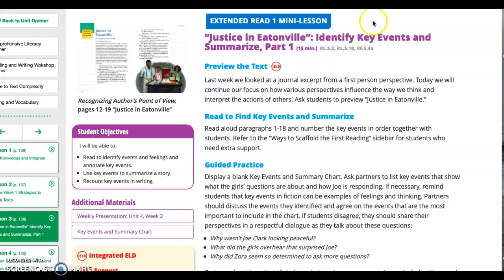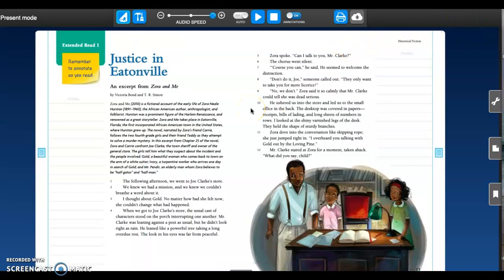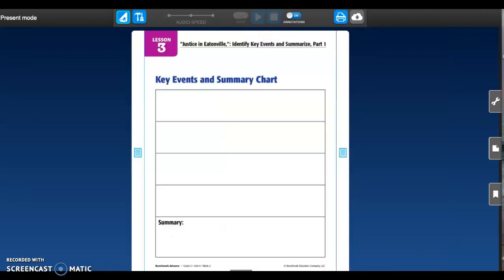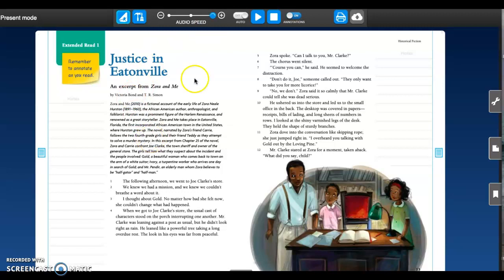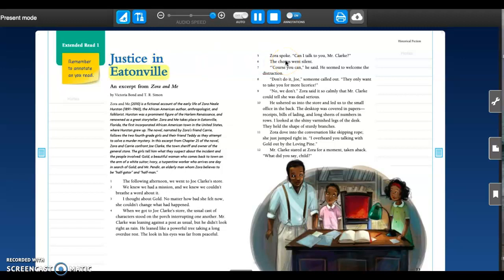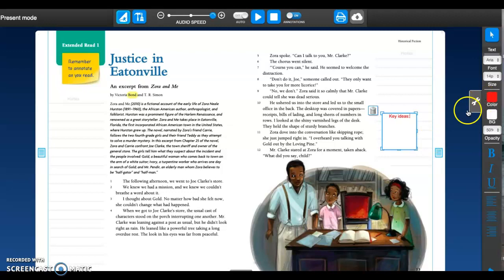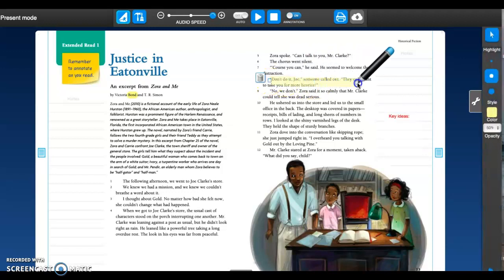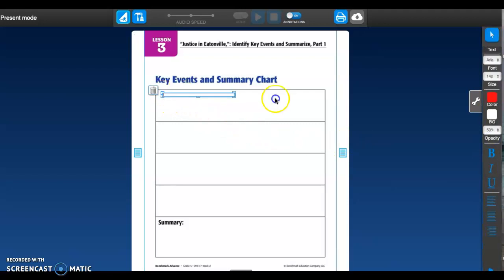Unit 4 week 2 lesson 3